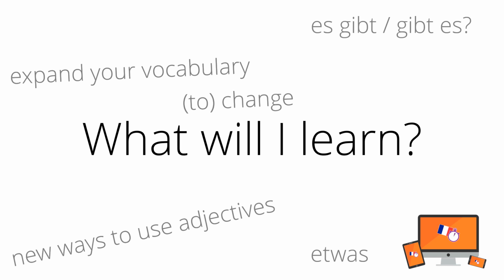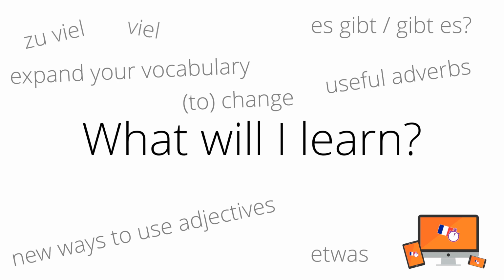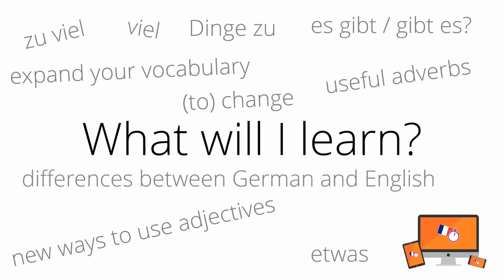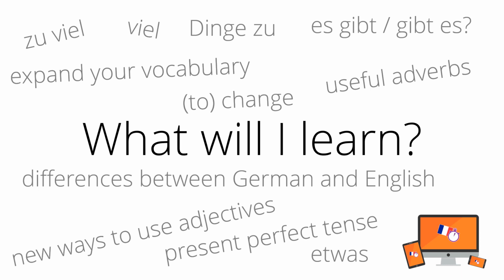🇩🇪 3 Minute German - Course 5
You can get my course "3 Minute German - Course 5" by clicking